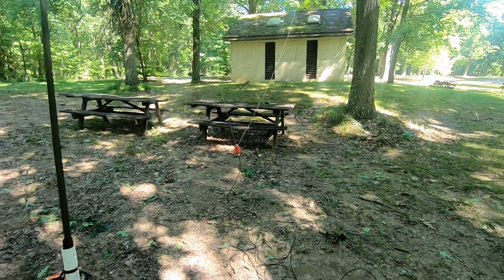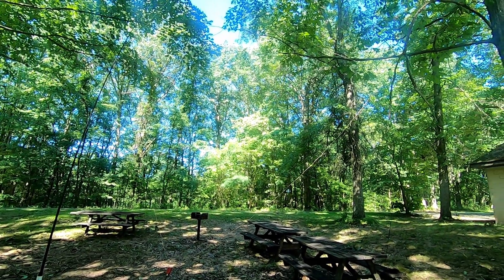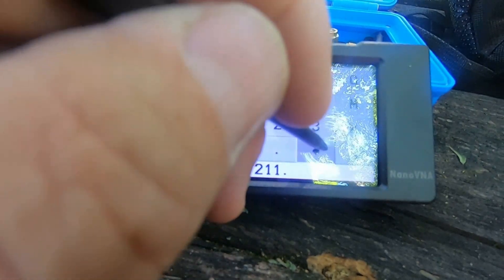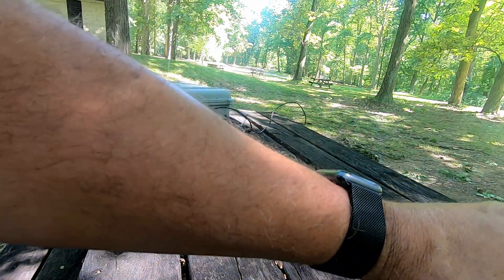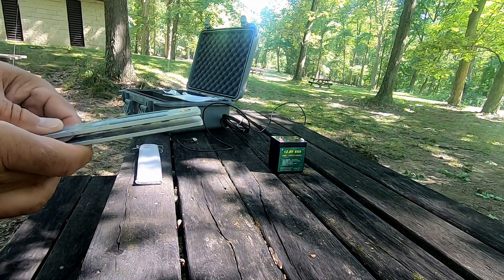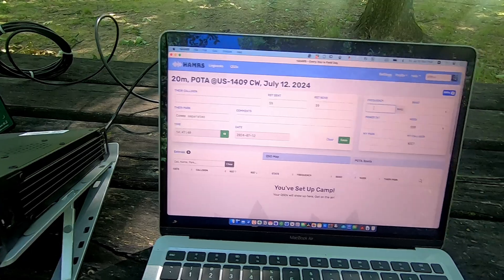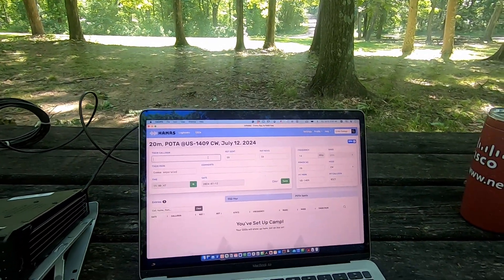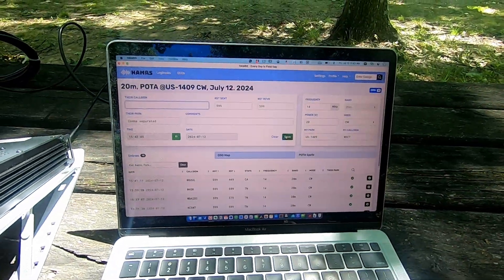Is the DIY Delta Loop Antenna a Good Field Ham Antenna?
In my last video, I built a Delta Loop Antenna. In this video, I put it to the test. Parks On The Air activations can be hard enough, but things get even more complex when using an unknown antenna. Ham radio is about experimenting, and what better way to experiment than to set up a new antenna and start an activation.

00:00 Introduction
00:31 School Buses
00:56 Relocate
01:32 Looking At the Delta Loop
02:50 NANOVNA Checking SWR
05:44 Setting up the Xiegu G90
06:10 Showing the G90 Stand
08:07 G90 SWR Sweep
09:31 Setting up HAMRS Computer Log
11:09 Getting Spotted Finally
11:39 Contacts in the log
12:09 Pause in the contacts
13:24 Finally Activated
 14:22 The Wrap-Up